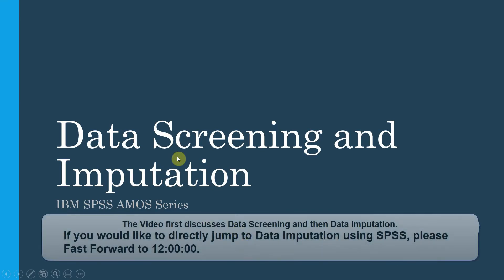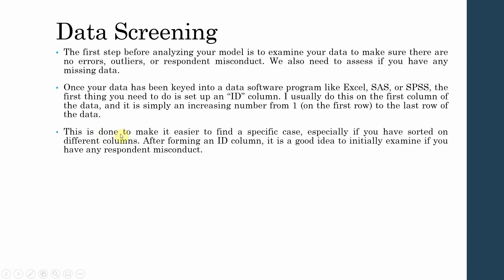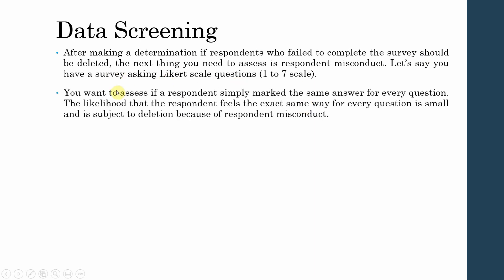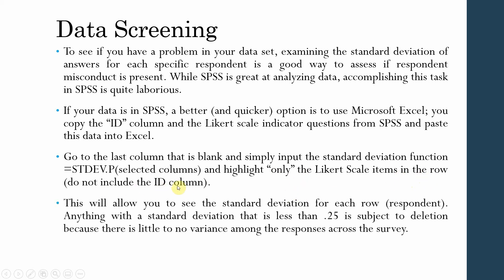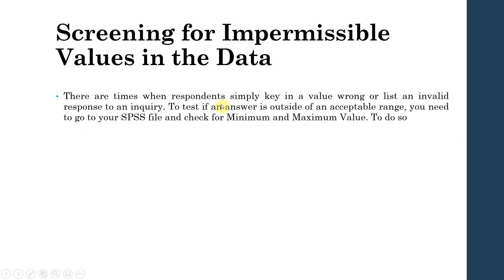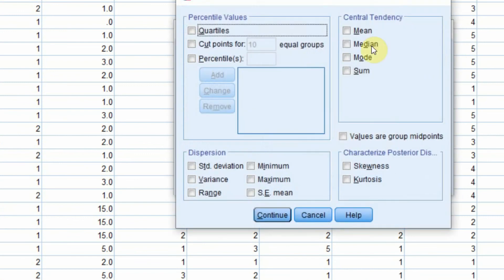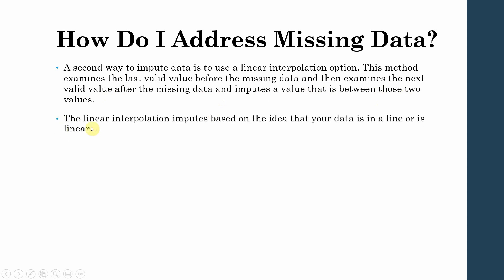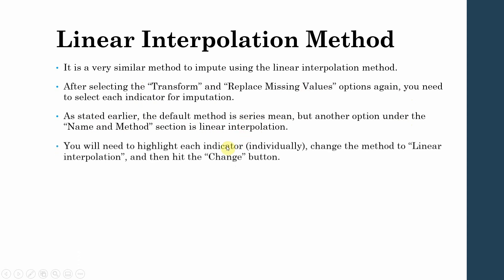3. SEM | SPSS AMOS Lecture Series - Data Screening and Imputation using SPSS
This session discusses in detail missing data and how to handle missing data using Standard Deviation in Excel and Imputation methods (Series Mean and Linear Interpolation Method)  in SPSS

Video Contents
00:00 - Channel Intro
00:21 - Data Imputation Methods
01:22 - Introduction (What will be Covered)
01:43 - Data Screening
05:47 - Examining the Standard Deviation in the Data
09:00 - Screening for Impermissible Values in the Data
09:30 - Using SPSS for Data Check
10:48 - How to Assess if there is missing Data using SPSS
11:58 - How to Address Missing Data Problem
13:40 - Series Mean Imputation
15:25 - Linear Mean Imputation